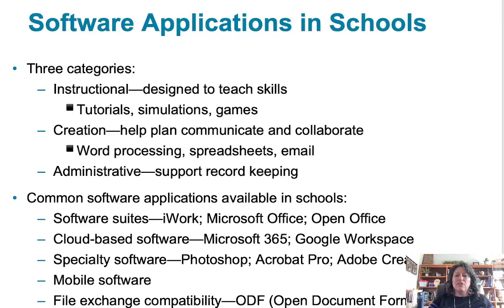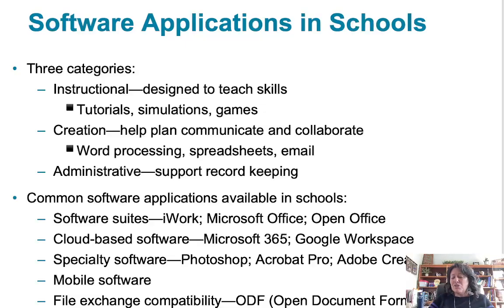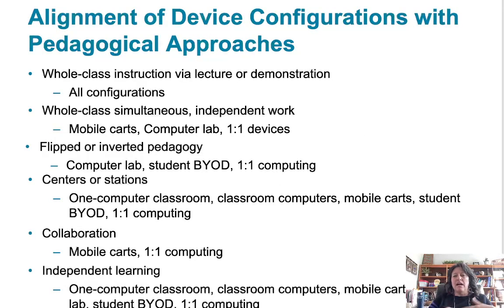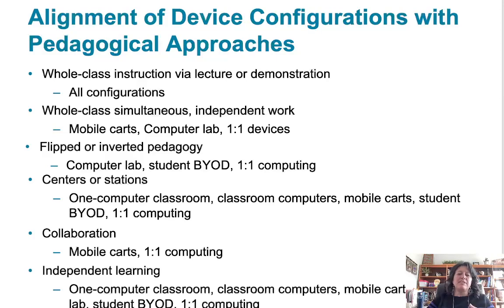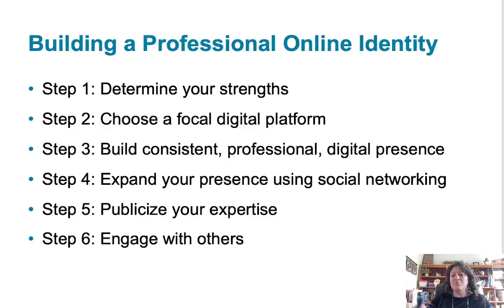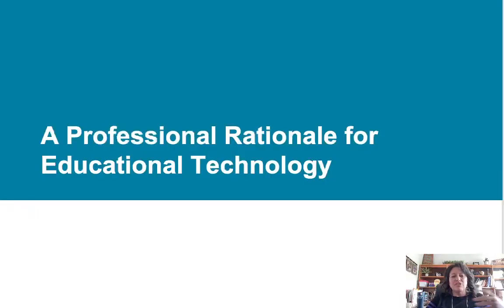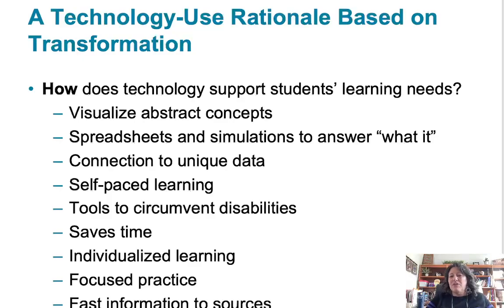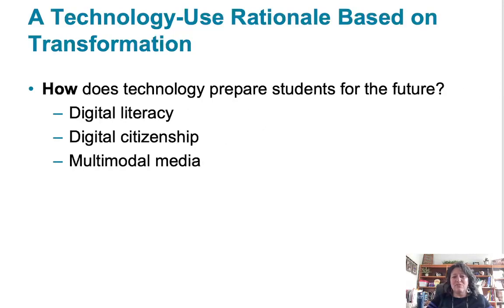Technology in Education--Chapter 3